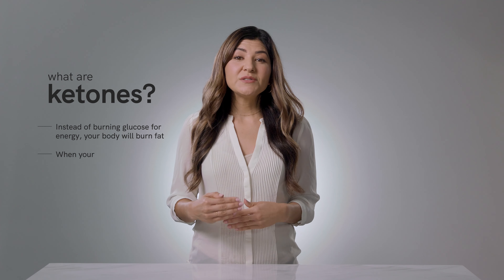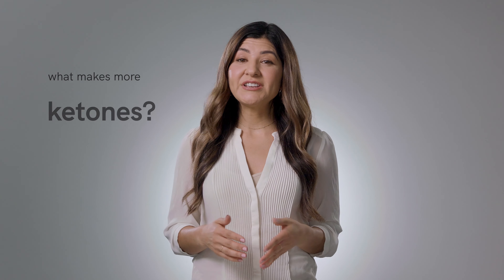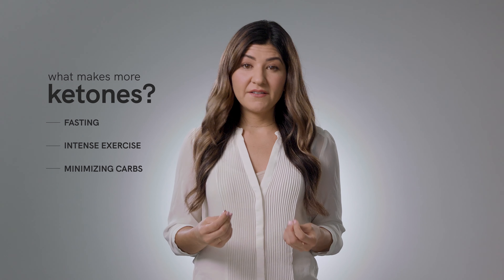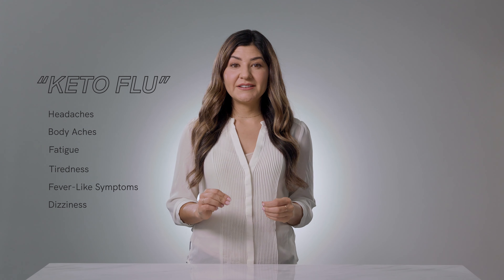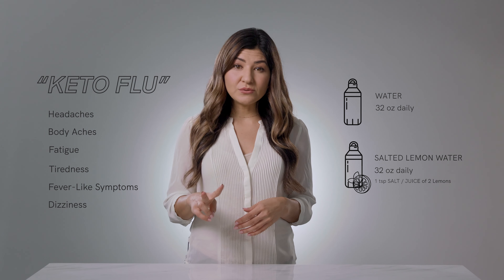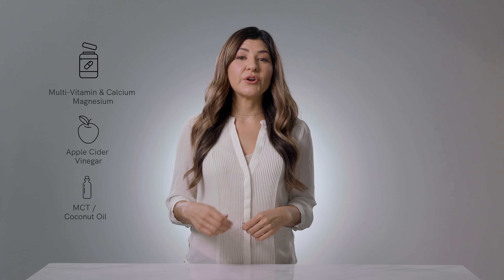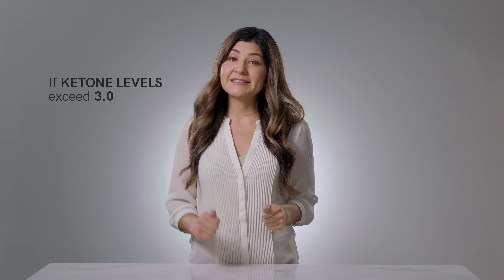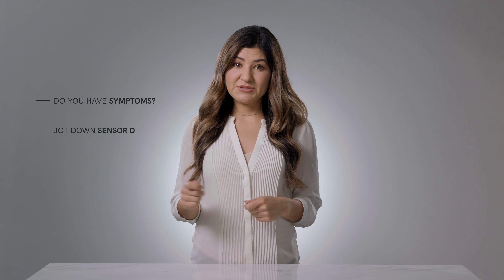What does the rise in your ketone level mean? Is it good or bad?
It's normal if you see a rise in your ketone levels because of the dietary changes that you might have recently undergone as a part of the program. Watch the video carefully to know how you can beat the 'keto flu'.

We at Twin Health have pioneered Whole Body Digital Twin, a precision health platform, to help members like you safely reverse type 2 diabetes and improve other chronic conditions using personalized treatment.

Join 6500+ others who successfully reversed Diabetes with us.

Talk to a health expert today! for more information.